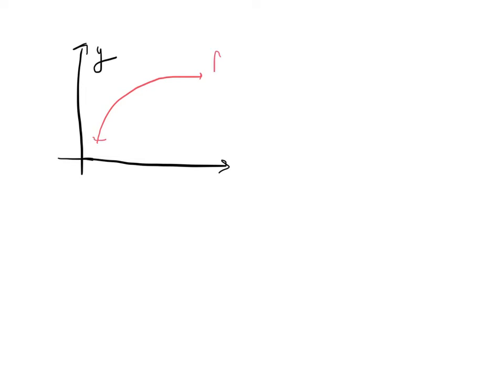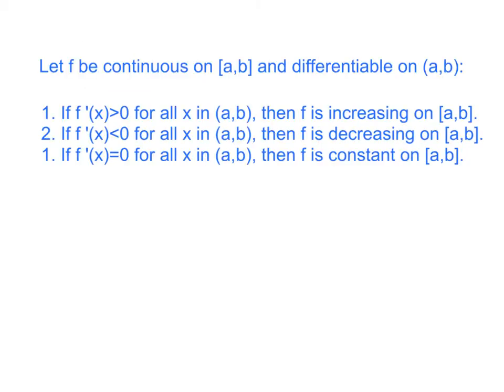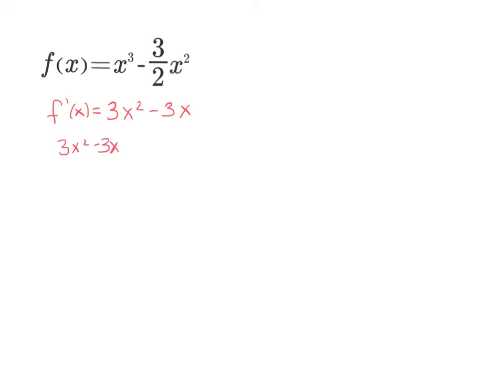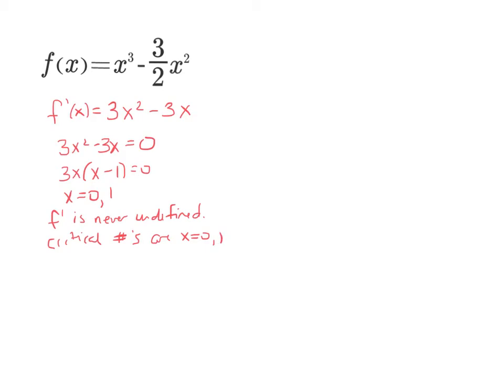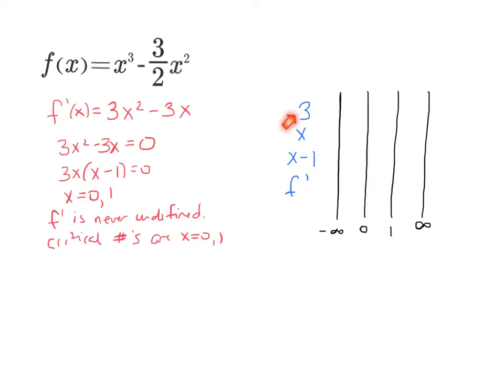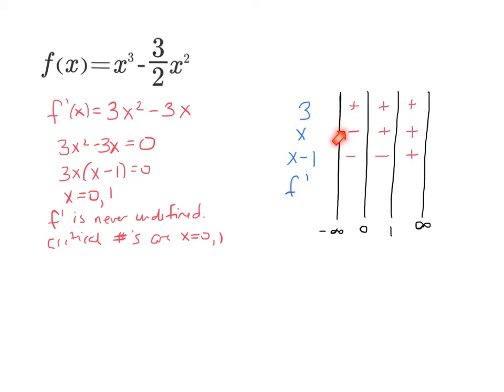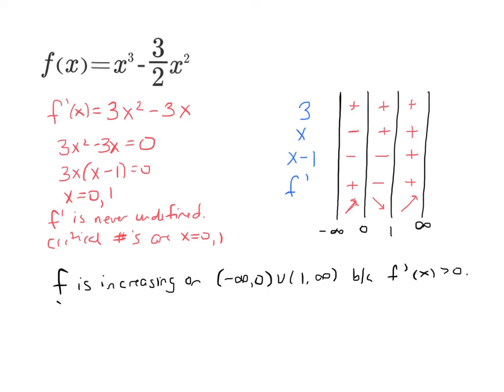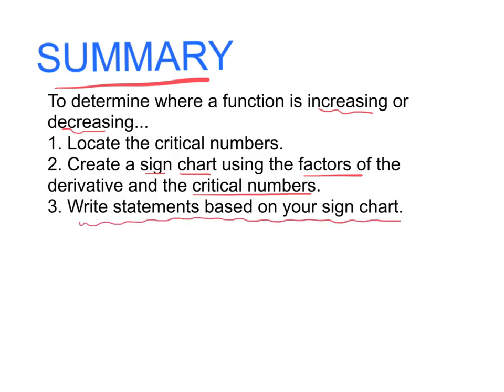Increasing and Decreasing Functions